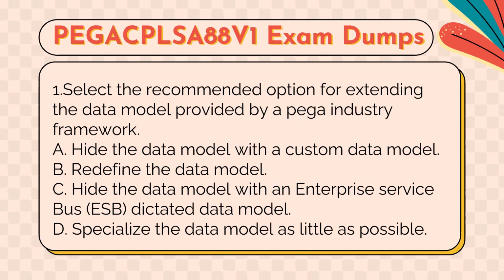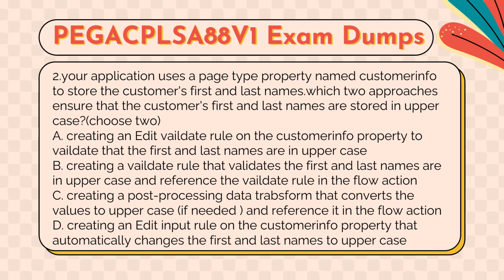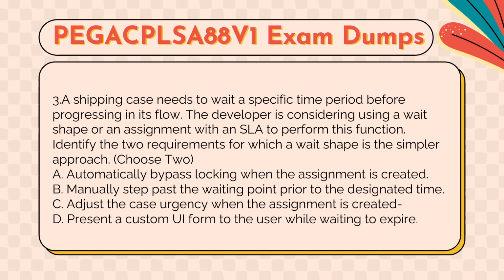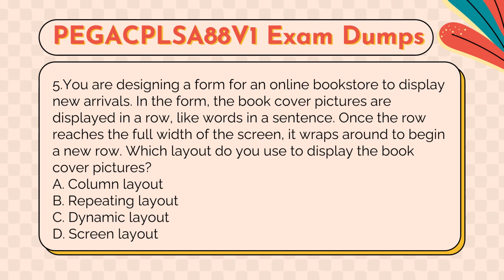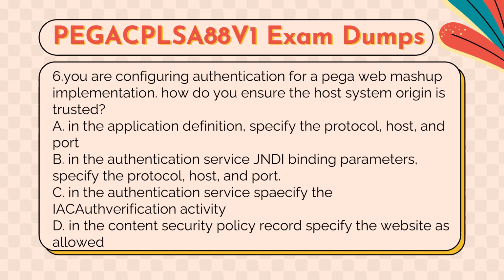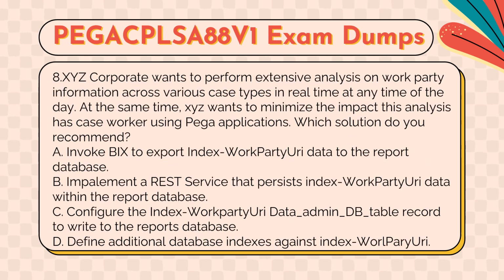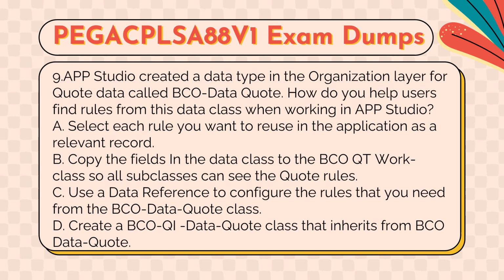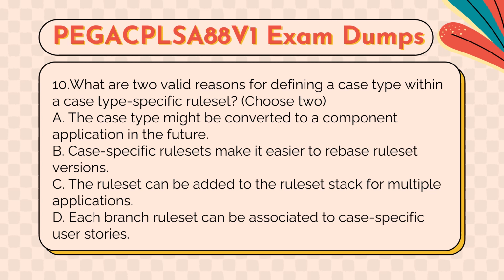PEGACPLSA88V1 Certified Pega Lead System Architect (CPLSA) Exam 8.8 Exam Dumps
The PEGACPLSA88V1 Certified Pega Lead System Architect (CPLSA) Exam 8.8 exam dumps are a valuable resource for individuals preparing to take the certification exam. These exam dumps provide a comprehensive and up-to-date collection of practice questions and answers that cover the topics and concepts tested in the CPLSA exam. By using these exam dumps, candidates can familiarize themselves with the exam format, assess their knowledge and readiness, and identify areas where they need further study. The PEGACPLSA88V1 Certified Pega Lead System Architect (CPLSA) Exam 8.8 exam dumps serve as a useful tool to enhance exam preparation and increase the chances of success in achieving the CPLSA certification.